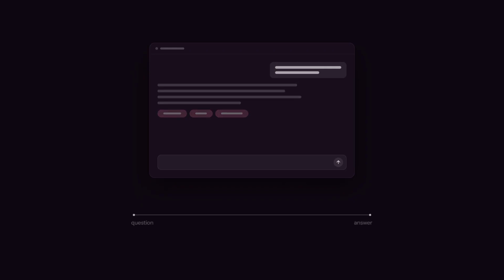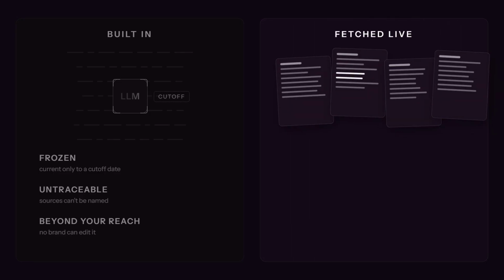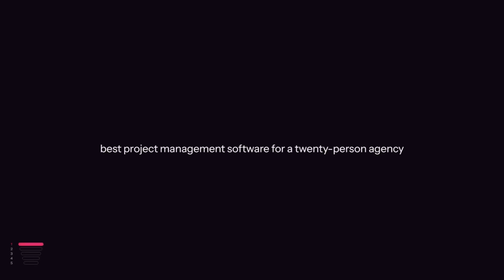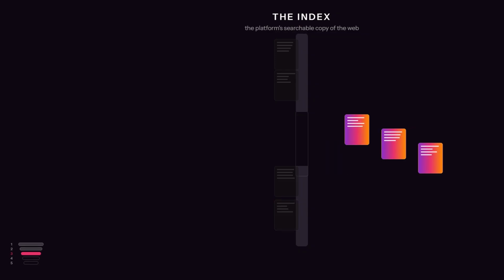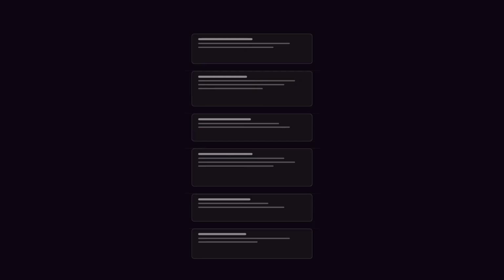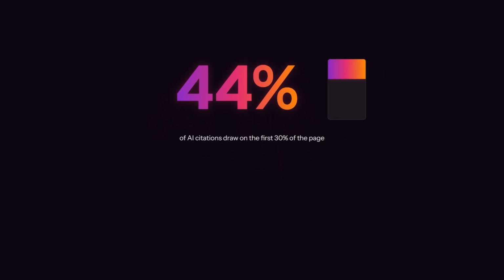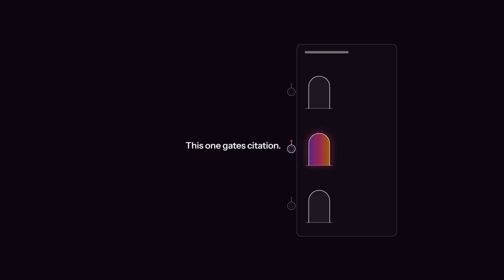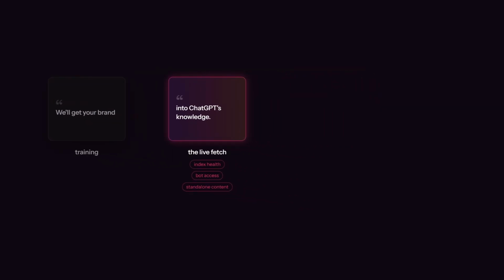Answer Engine Optimization (AEO): How AI Picks Its Sources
Answer Engine Optimization (AEO) starts with understanding how AI platforms like ChatGPT, Google AI Overviews, Perplexity, Gemini, Claude, and Copilot actually choose their sources.

When you ask an AI assistant a question, it pauses for a few seconds and hands back one answer with a few sources attached. That pause is where brands get chosen or skipped. This lesson walks through the full process, from your question to a cited answer, in plain language. You'll come away knowing exactly where content gets picked, where it gets eliminated, and where it silently never appears at all.

– The two kinds of knowledge inside every AI assistant, and why only one of them is open to you
– The five stages between a question and a cited answer
– Why one question turns into roughly twenty background searches
– The index as an absolute gate that quality, reputation, and Google rankings cannot override
– Why AI systems judge passages instead of whole pages, and the standalone test your content has to pass
– The finding that most AI citations draw on the top of the page
– Which search index each AI platform actually runs on, from Google to Bing to Brave
– The three bots that visit your website, and the one that decides whether you can be cited
– Why content built by scripts is invisible to these bots, and where their visits actually show up

Some of how these systems work is officially documented by the platforms themselves, and some of it comes from independent research. Throughout the video I tell you which is which, so you know how solid each piece is.

This channel is based on my book, Answer Engine Optimization, A Marketer's Playbook to Winning in the Era of AI Search.

New videos on winning in AI search are on the way.